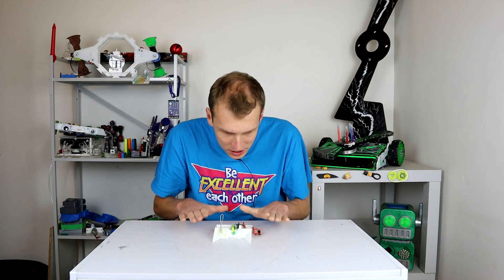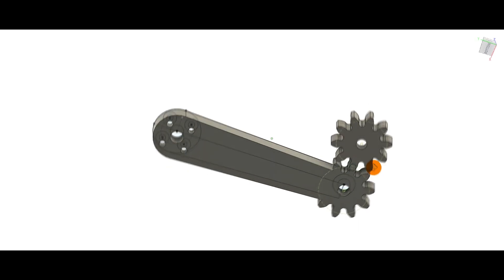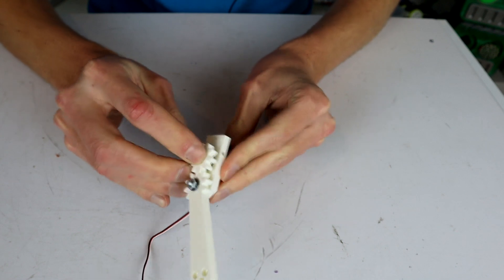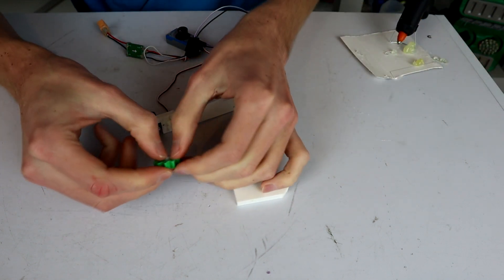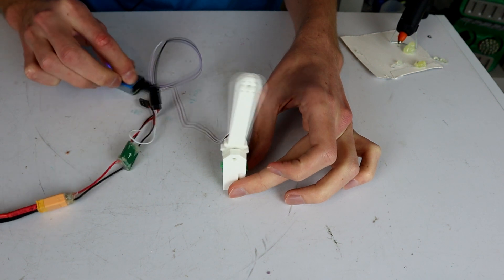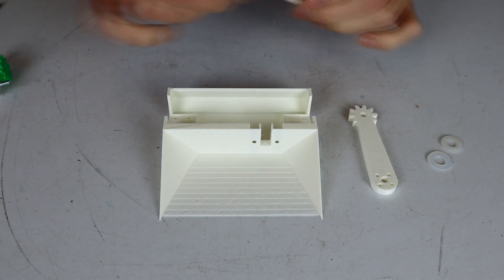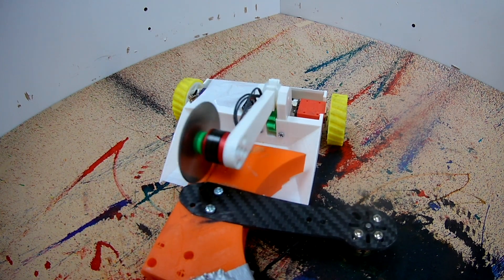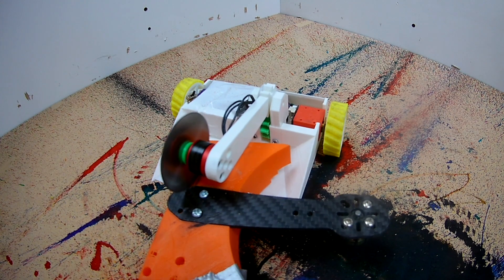Over head saw prototyping (150g antweight)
This week we make the first prototype of my overhead antweight saw bot